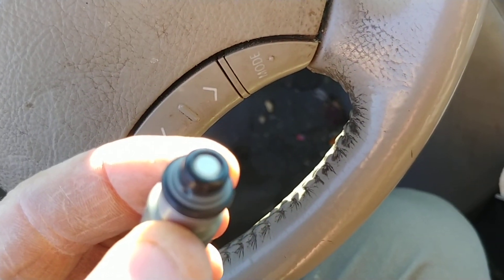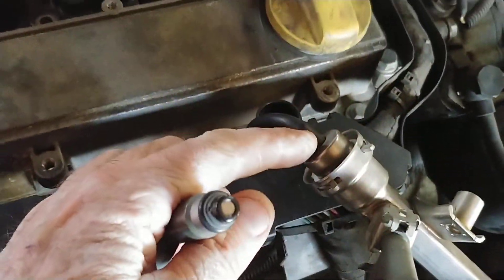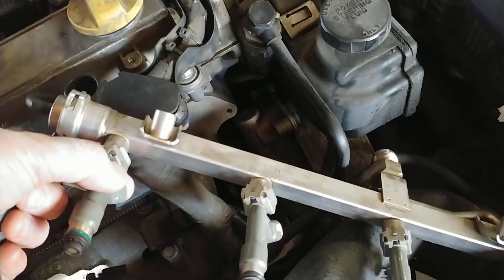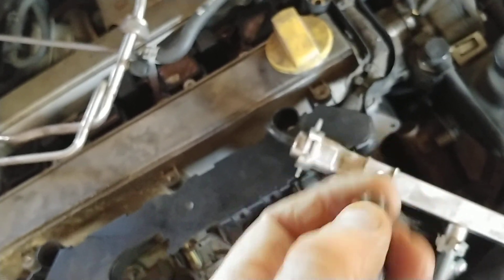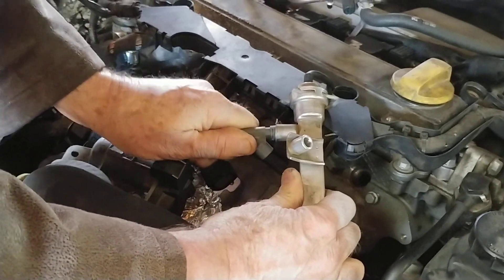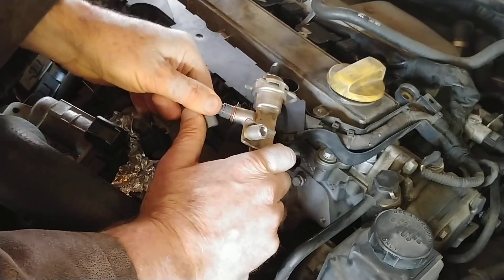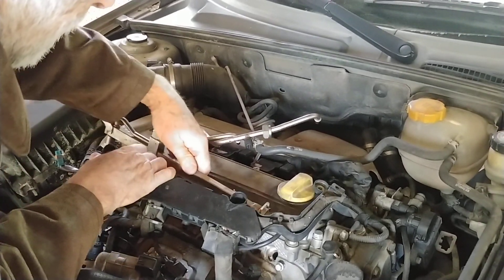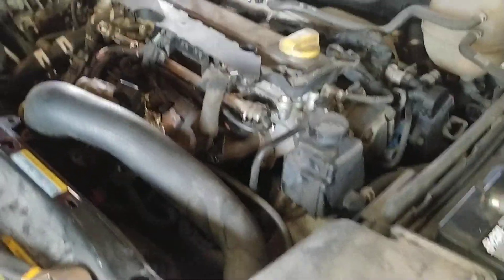saab fuel injectors install 9-3 2.0 turbo 2007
I forgot to mention, lube the o rings, I think!